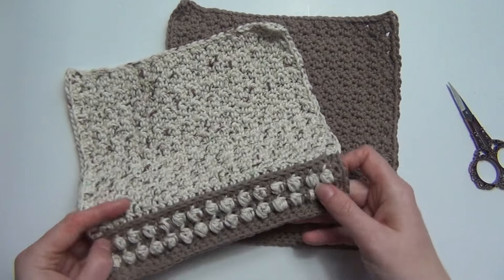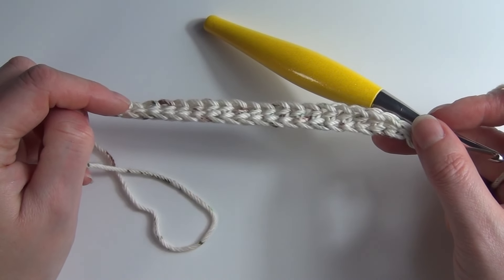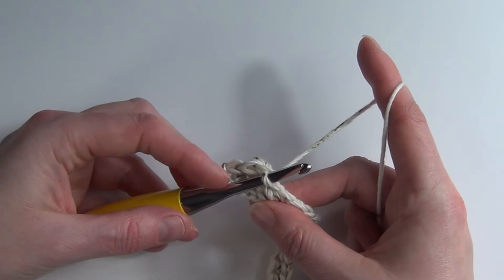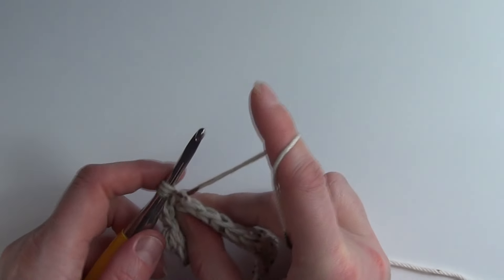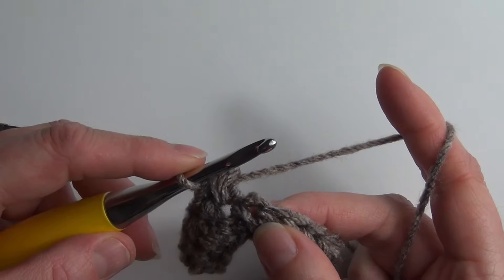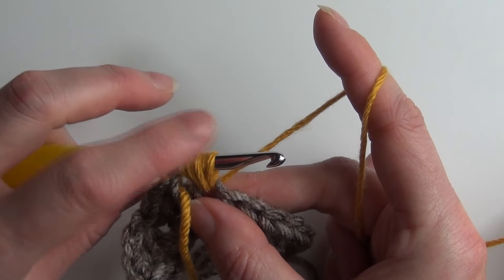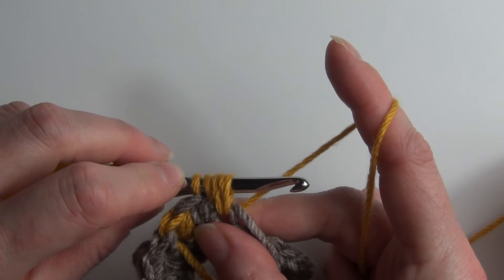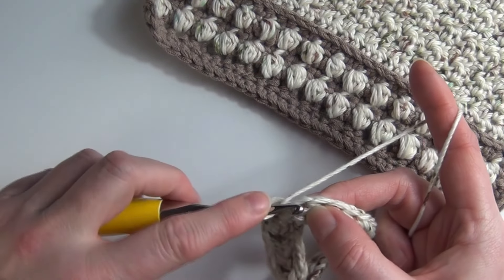Master the Pebble Stitch: Intermediate Crochet Tutorial | Create Stunning Textures | Left handed.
Welcome back, crocheters! In this left handed tutorial, I'll guide you through working the exquisite Pebble Stitch, perfect for intermediate crocheters looking to enhance their skill set. With its delightful texture, the Pebble Stitch adds a touch of elegance to your projects, whether you opt for solid hues or vibrant color combinations.

In this video, I'll walk you step-by-step through the process, from understanding the basics to executing the intricate pattern flawlessly. If you wish to use a contrasting colour for your pebble stitches you can find my more in depth video tutorial on changing colours

But wait, there's more! Don't miss out on the bonus content—I've included a free crochet pattern for the charming Skipping Stones washcloth on my blog. It's the perfect opportunity to practice your newly acquired skills and create something practical and delightful.

So, grab your hooks and yarn, and let's dive into the world of the Pebble Stitch together. Happy crocheting! 🧶✨